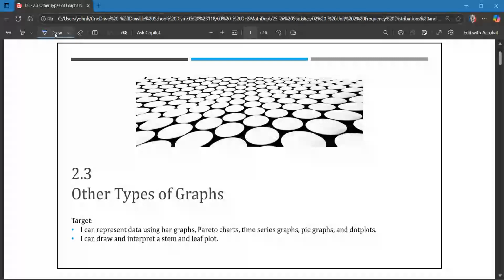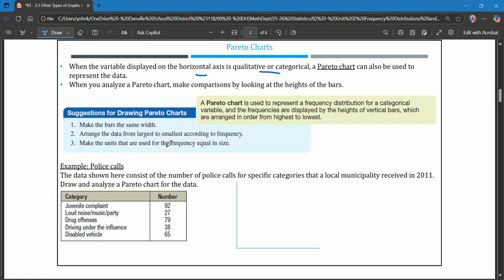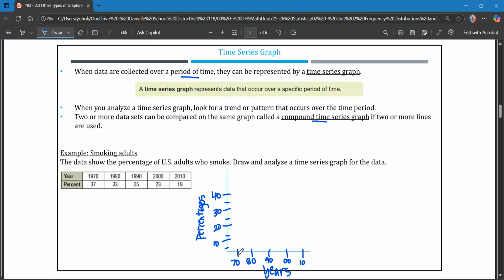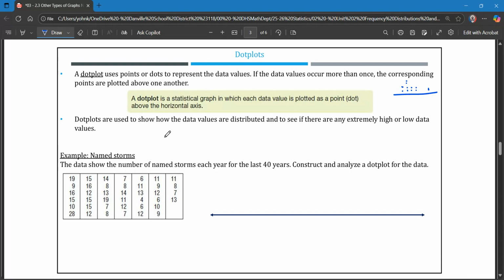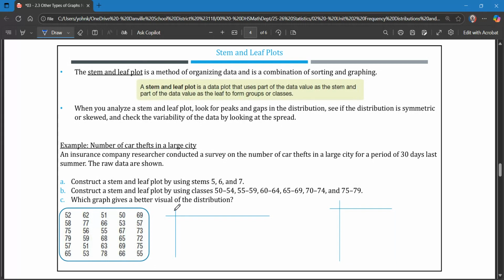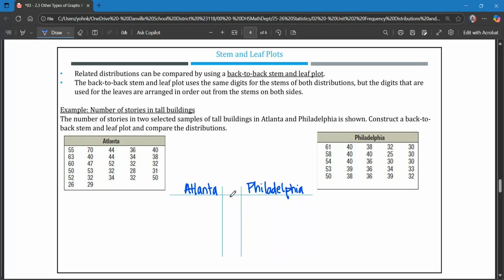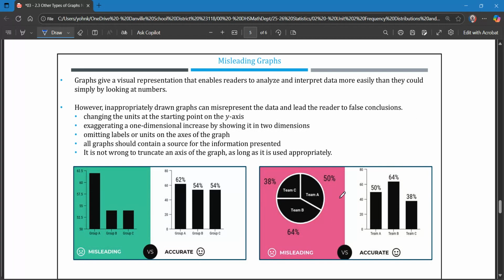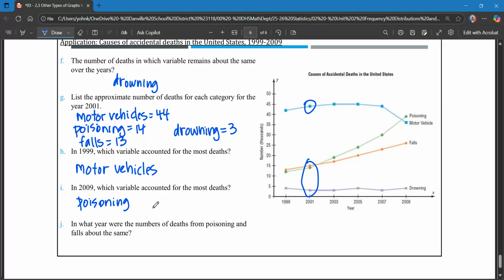Statistics 2.3 Video